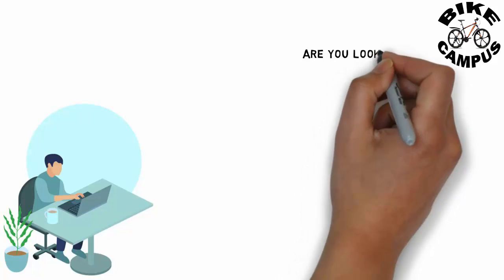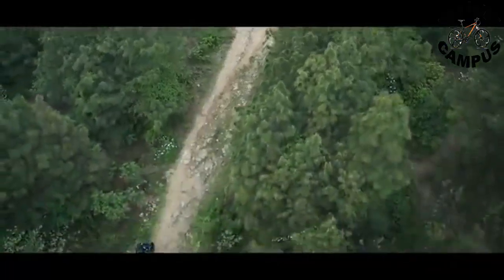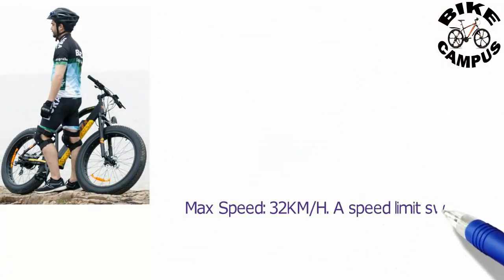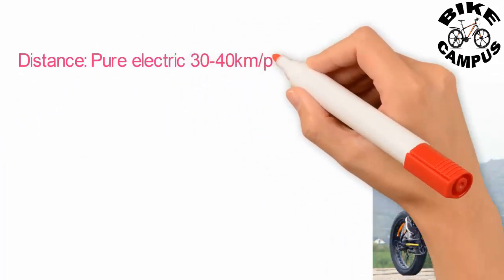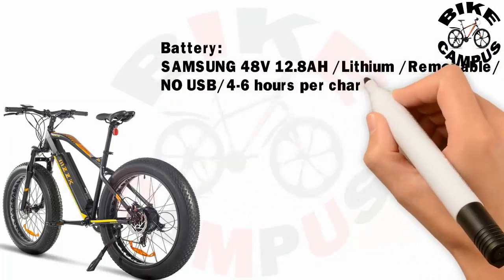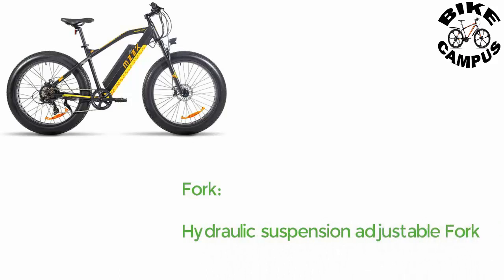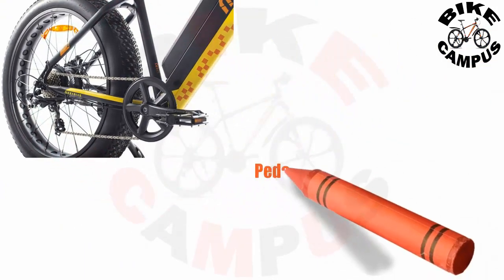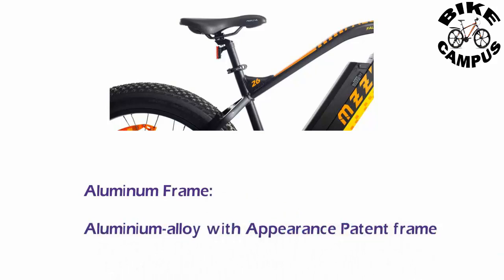750W Electric Fat Tire Bike | Best Electric Fat Tire Bike Under 1500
Sorry, the product of the video is not available now. Please check the following link for almost similar product. Thanks.
LANKELEISI 1000W Men's 26Inch Folding Electric Bike

Best Electric Fat Tire Bike Review
Max Speed: 32KM/H. A speed limit switch is installed according to US regulations. Distance: Pure electric 30-40km/pedal assist max120km
Motor: BAFANG 48V 750W/High-Speed/Brushless Geared/Waterproof
Best Electric Bike Review 2021
Battery: SAMSUNG 48V 12.8AH /Lithium /Removable/NO USB/4-6 hours per charge
Electric Fat Tire Bike under 1500
750 Watt Electric Fat Tire Bike. MZZK 750 Watt Electric Fat Tire Bike.
Best Electric Fat Tire Bike. MZZK Electric Fat Tire Bike.